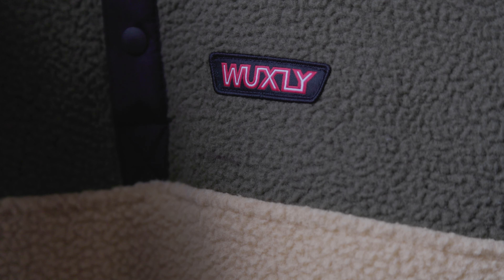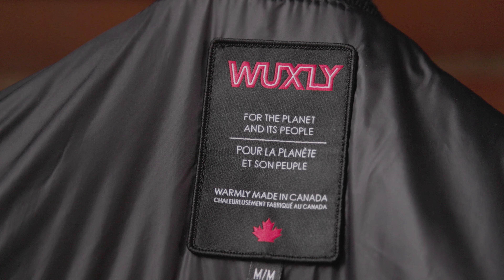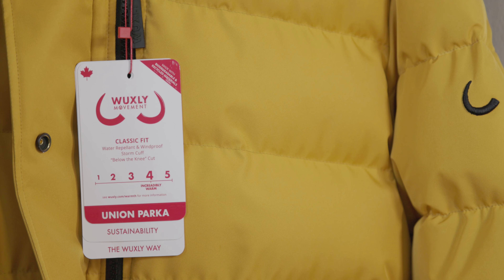Sustainable Manufacturing | Wuxly Movement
Wuxly Movement discusses sustainability with our Director of Product and Design, Monika Jacobi.

Video by Fred Yurichuk